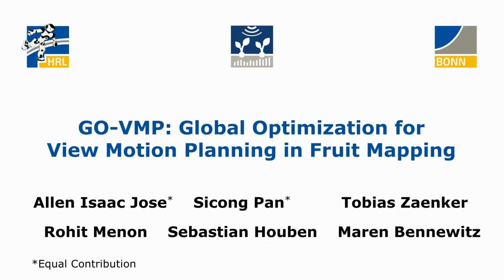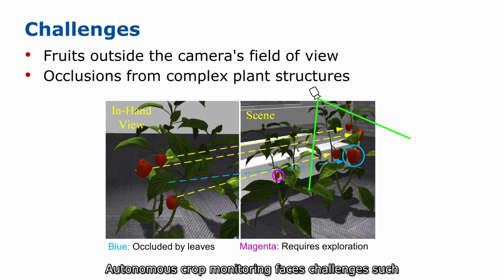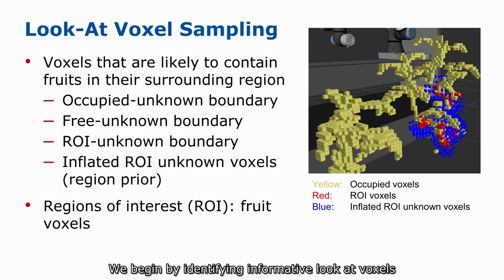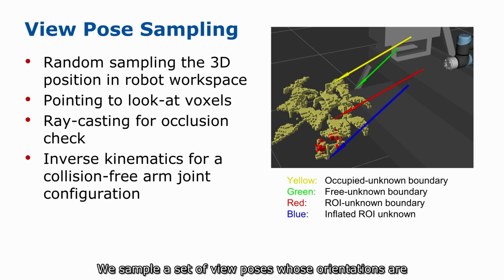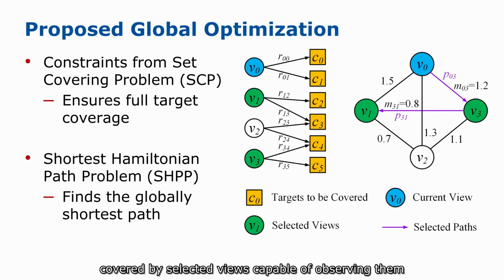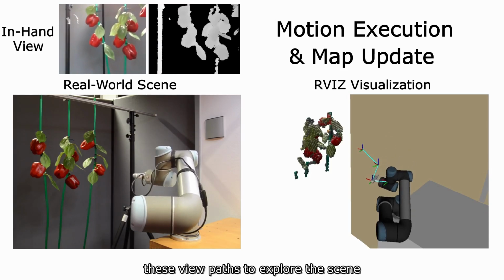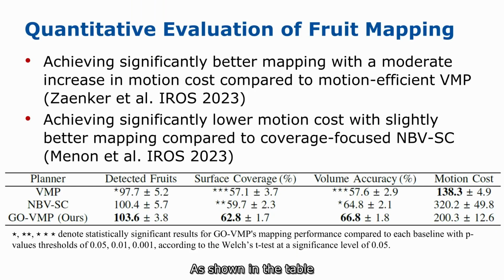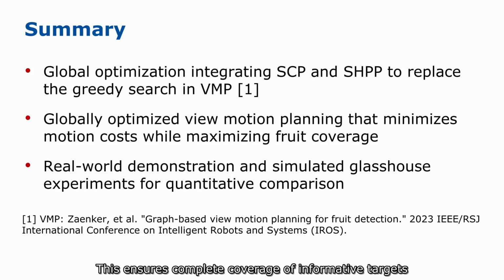Sicong Pan - Global Optimization for View Motion Planning in Fruit Mapping